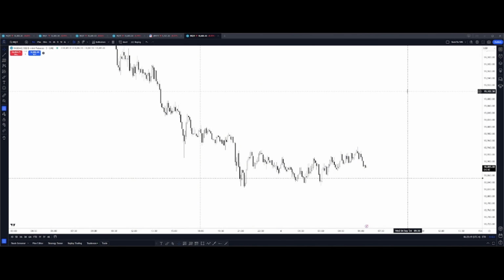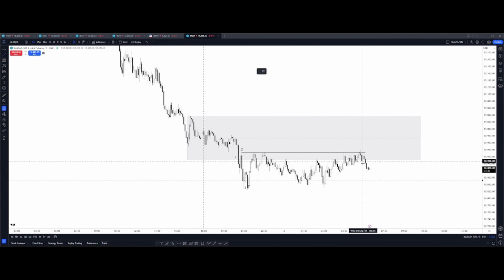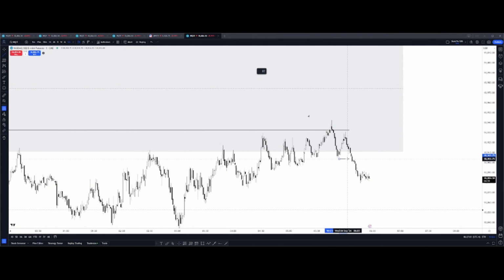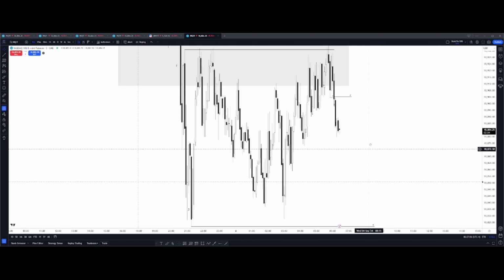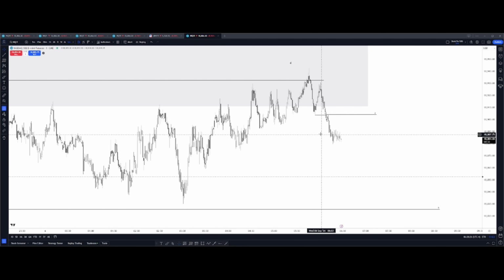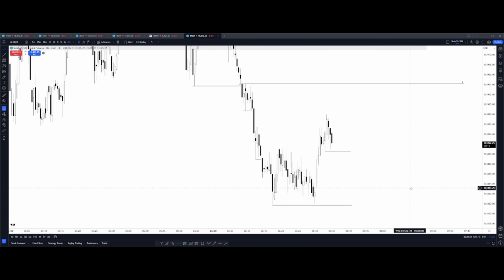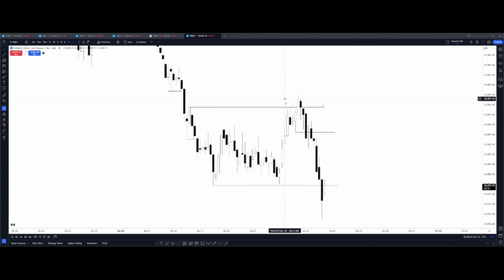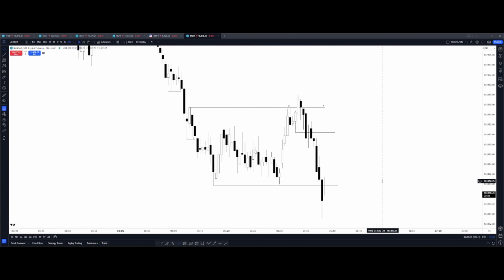Market Structure + SBS | Live Trade!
In this video I will be showing you how to do a top down high to low timeframe analysis to get bias right and execute properly using the SBS setup from Stoicta. ENJOY!